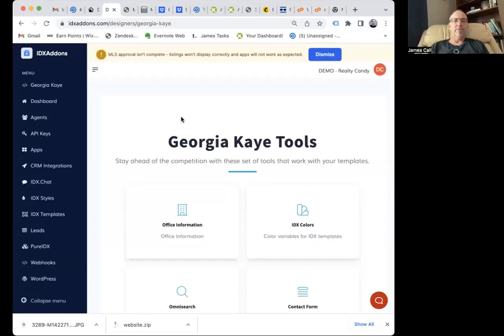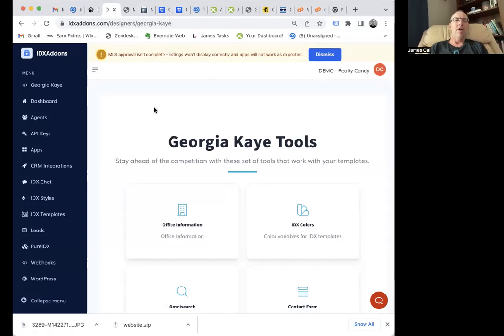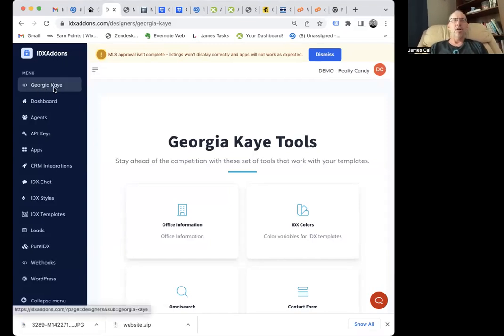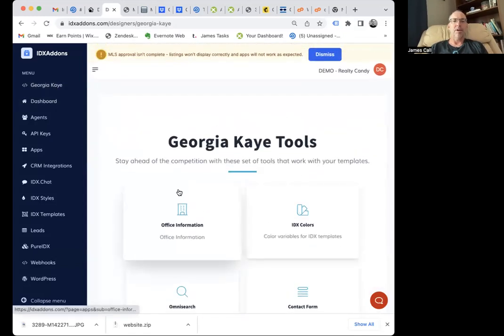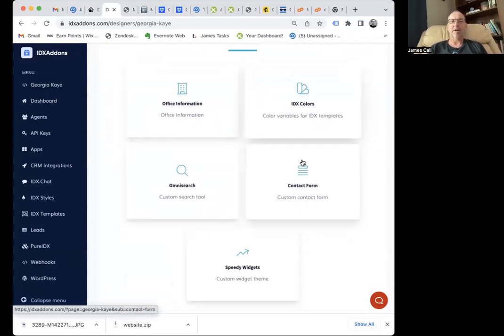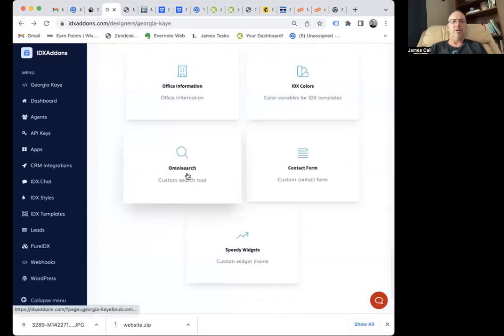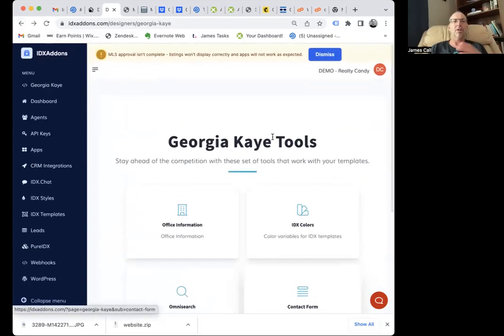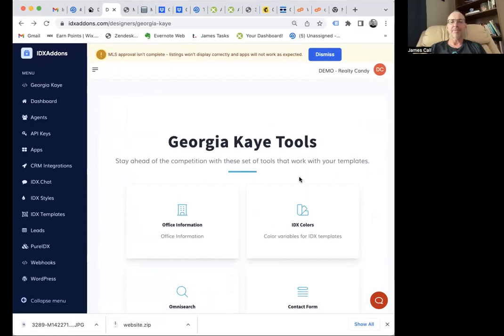Custom Software and Apps for CRM or Agency using IDX Broker for real estate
We just added a new feature that allows agencies and developers to have custom apps for IDX Broker that are only available to your clients.

We build these to add more functionality to your CRM, or other real estate related software.  In the case of Georgia Kaye, in this video, most of the custom apps have special styling that is exclusive for her clients.

This allows Georgia to build out custom websites easily.  These apps are designed to work for her Showit clients, but they will also work for her customers who use WordPress.

If you are using WIX or any other platform, we can develop custom solutions for your clients too.